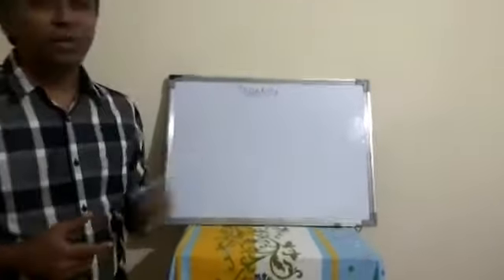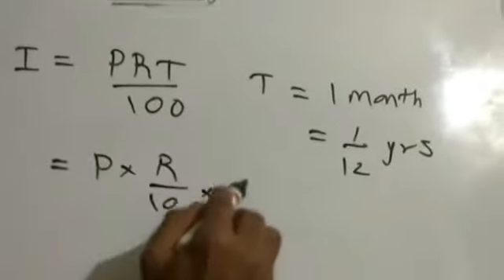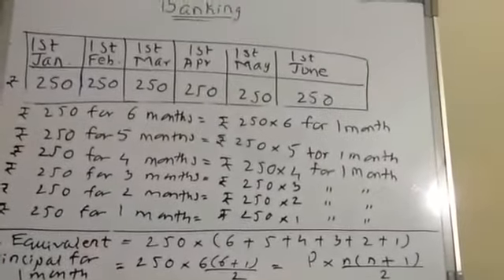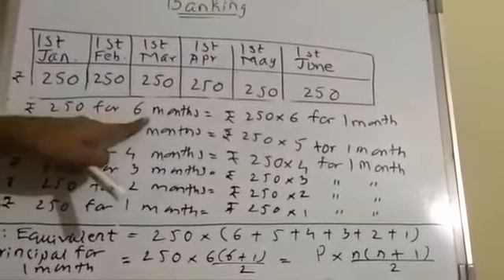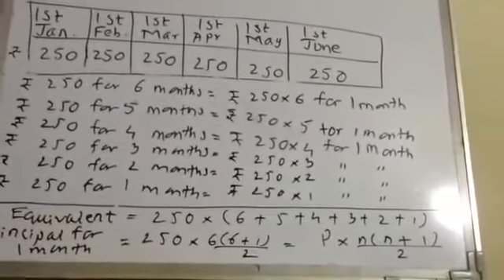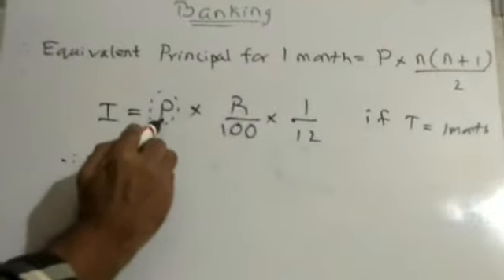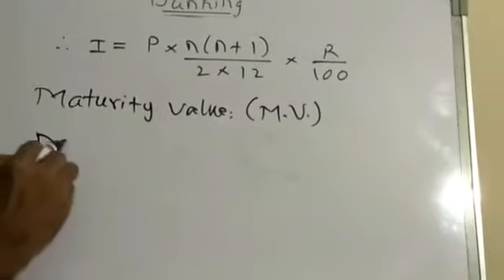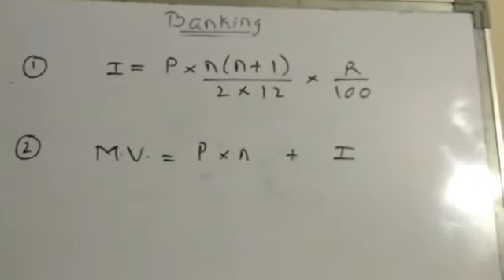#1-Introduction to Banking || ICSE std. 10|| # Hardik's Maths Academy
Sharing with you the derivation and the important formulae in this video...